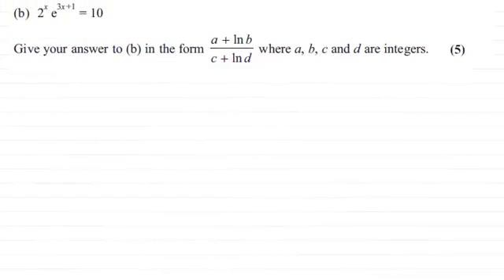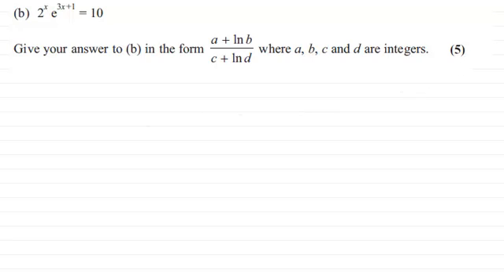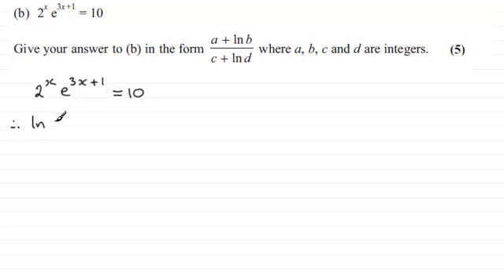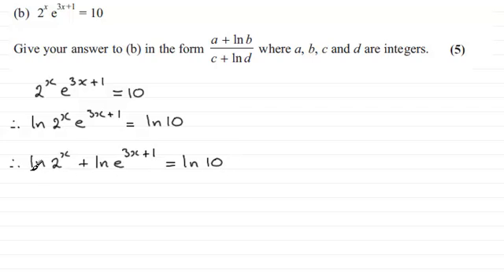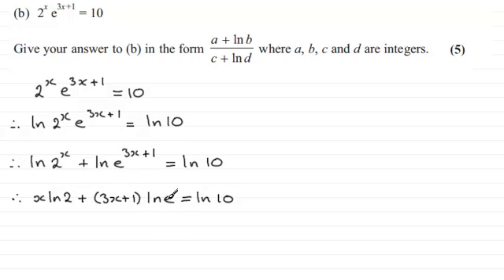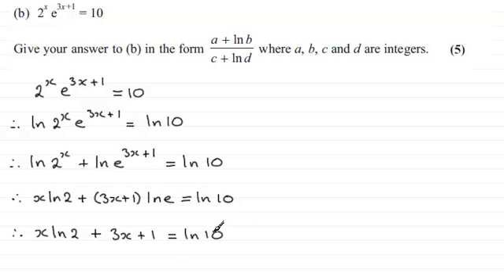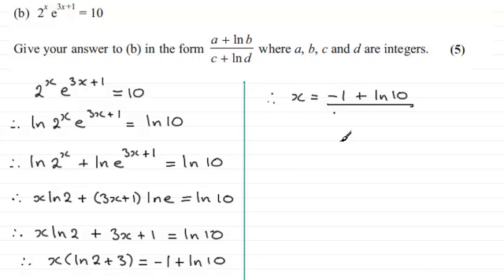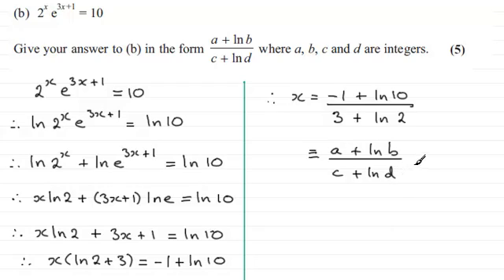Solving an Exponential equation : Core Maths : C3 Edexcel June 2013 Q6(b) : ExamSolutions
for the index, playlists and more maths videos on exponentials and other maths topics.